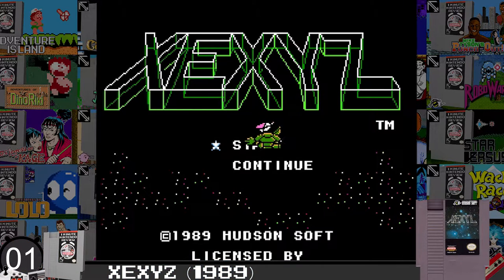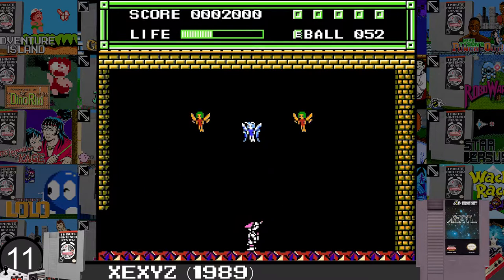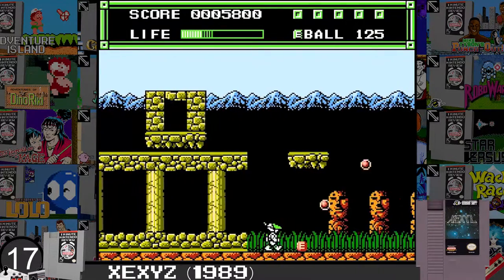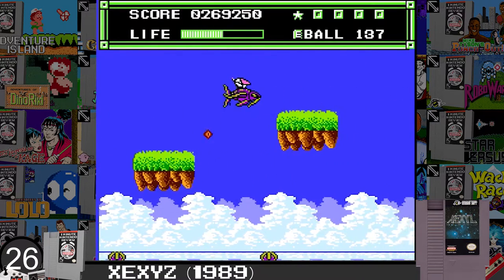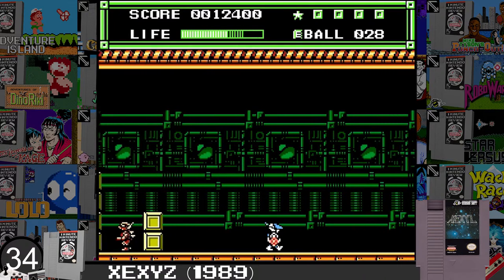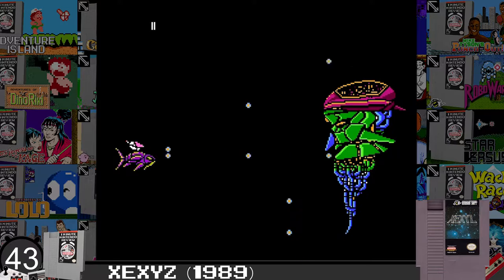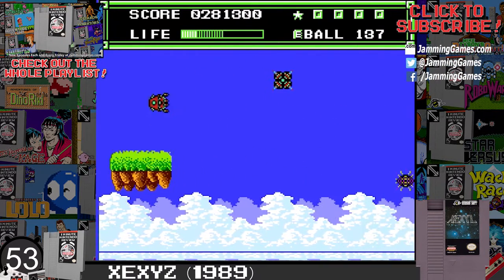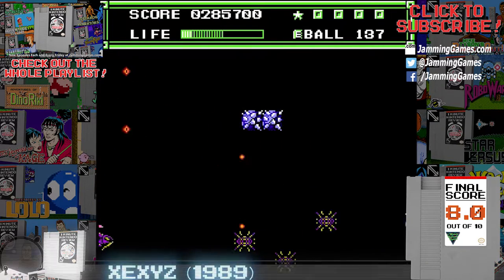Xexyz - 1 Minute Nintendo Review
Coming from famed NES publisher Hudson Soft, Xexyz cleverly combines elements from sidescrolling platformers, and space shooters to create one grand adventure that surprisingly flew under most people's radars! But does the mash up still work? Find out in 1 Minute Flat!

Jamming Games is a Website dedicated to Cool Jams and Great Games! We do Podcasts, Let's Plays, News, Reviews, Editorials, Livestreams and more!

**Jamming Games Logo Cinematic courtesy of Benjamin Schmidt**